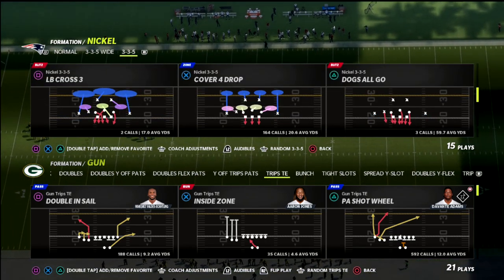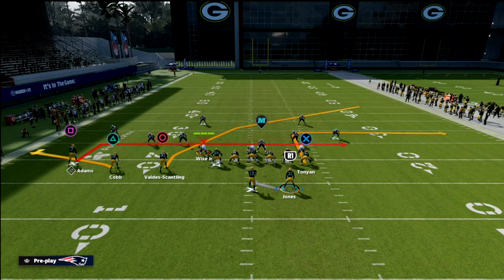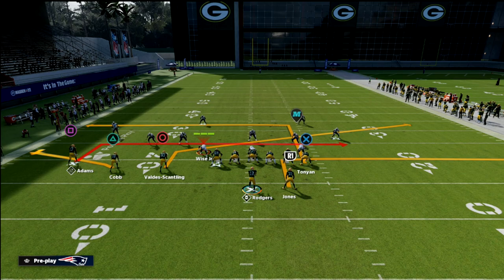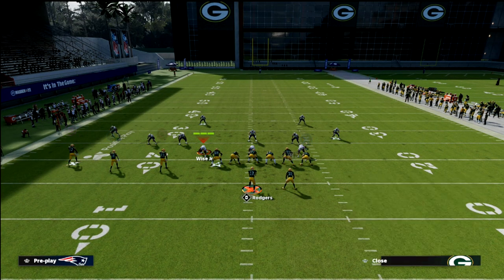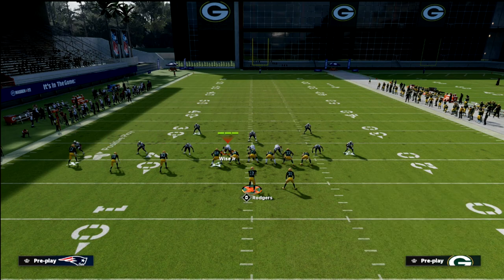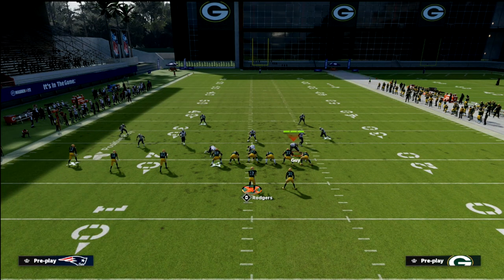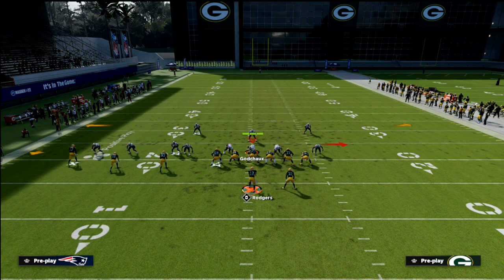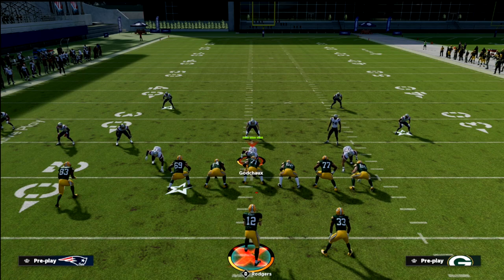This Is *THE BEST* Passing Concept In Madden 22| Easy Dots